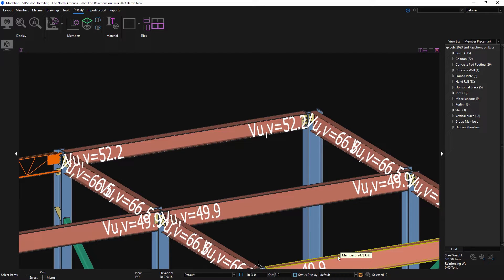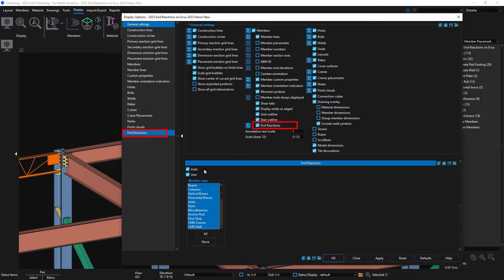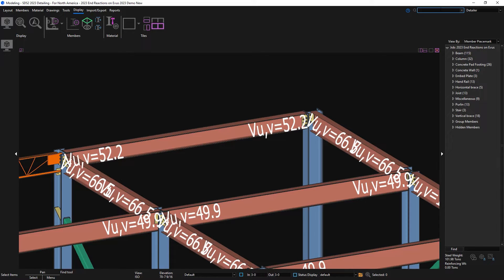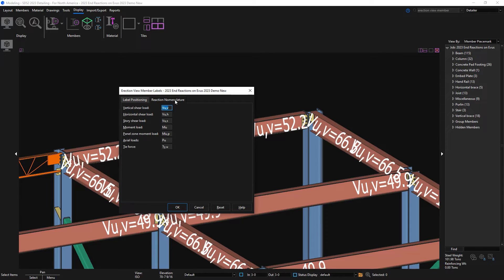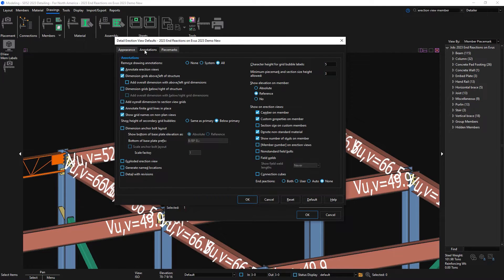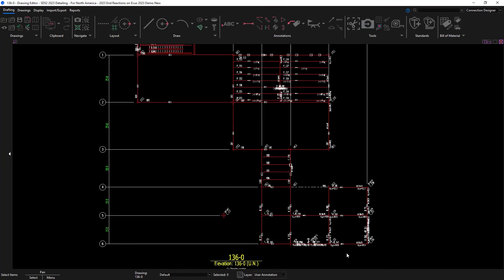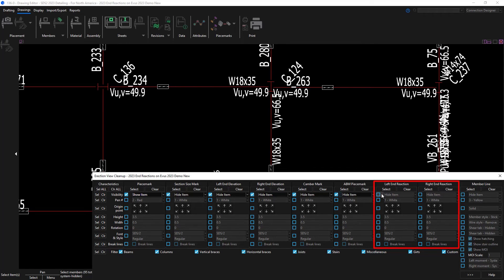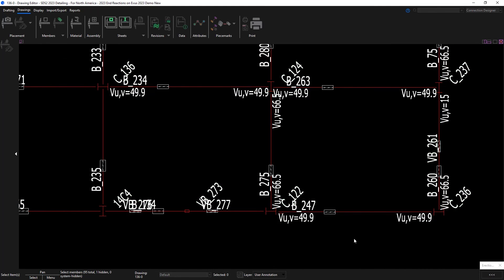SDS2 2023: End Reaction on Erection Views and in the Model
In SDS2 2023, you can now add end reactions to erection view member labels and control your settings in the display options, detailing settings, and cleanup. These advanced display options make it easier to convey important design information to engineers and other collaborators who need to see and accelerate review timelines.